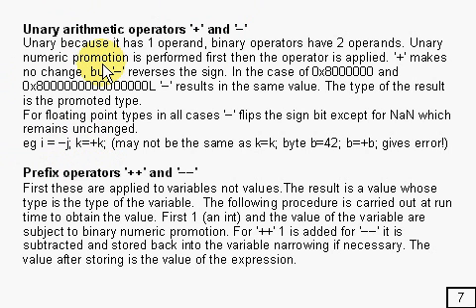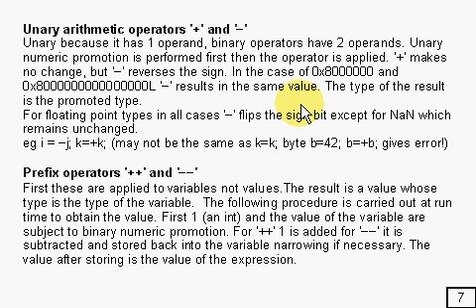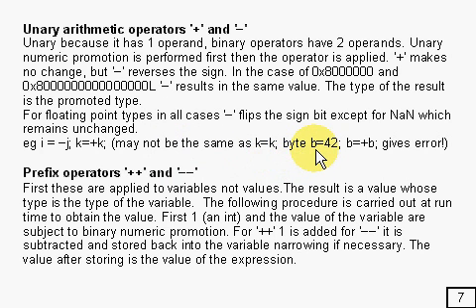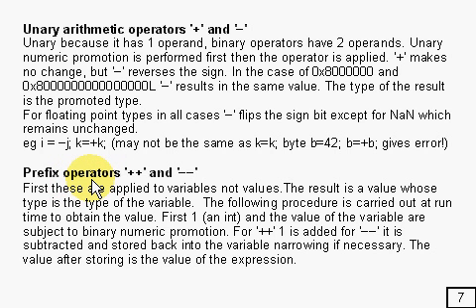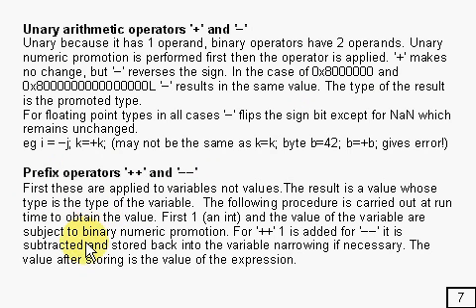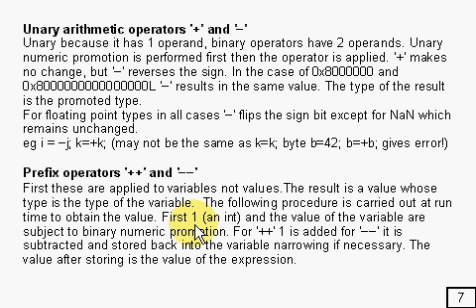Java Tutorial 2.3 Operators Part 3/15 - unary +, - prefix ++, --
The unary operators + and - and the prefix operators ++ and --.